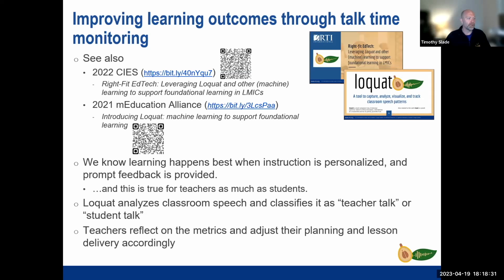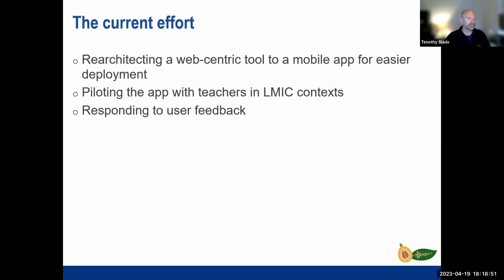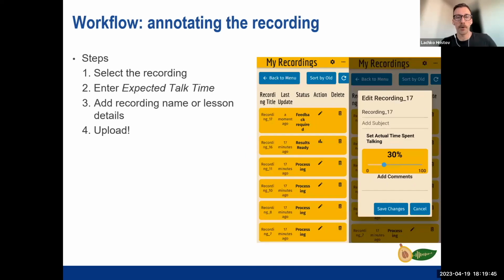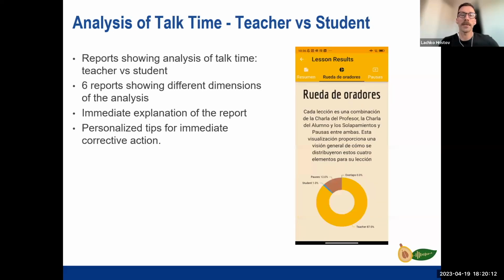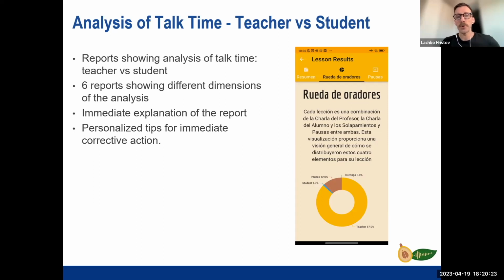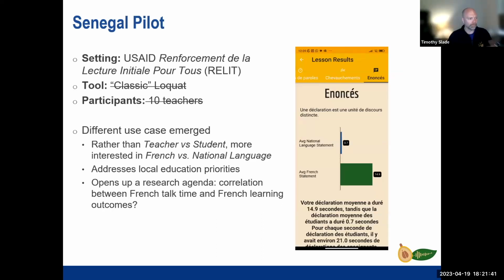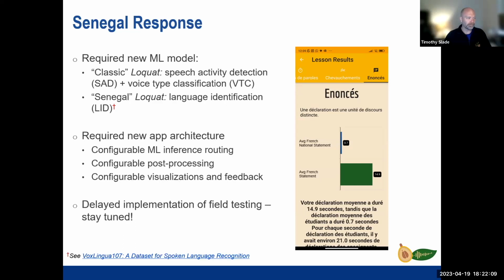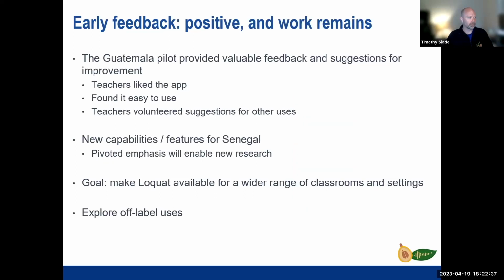Tech Demo: Talk Time Tracking: Results From Piloting Loquat, the ML Lesson Analysis App